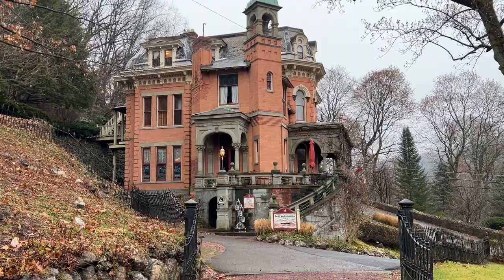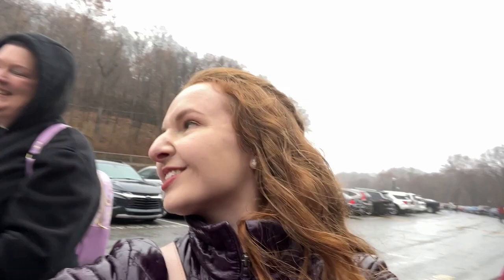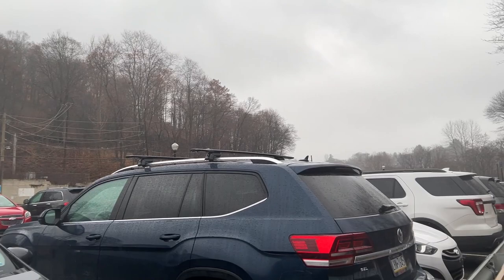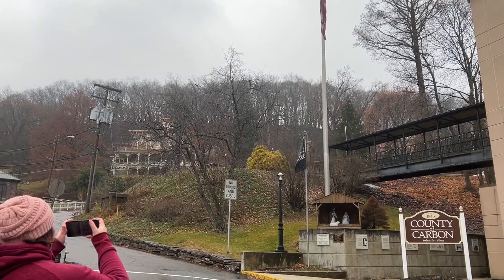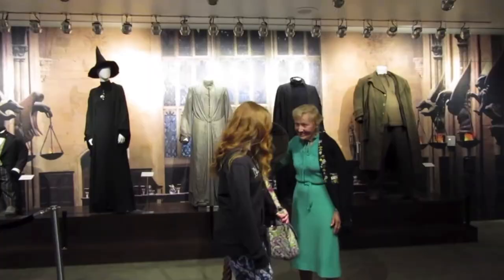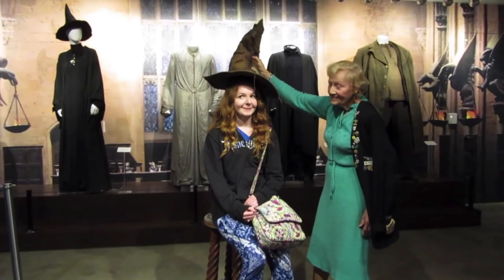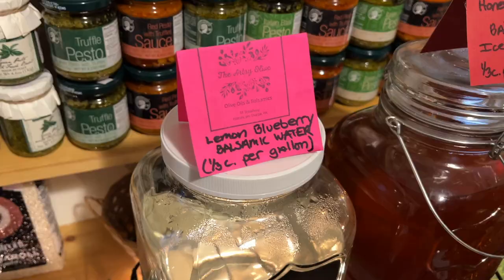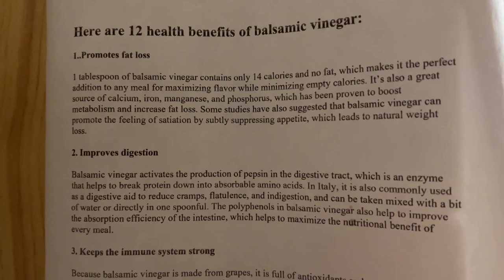Real Haunted Mansion that inspired Disney World! Harry Packer Mansion | Jim Thorpe PA Travel Vlog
I went on a weekend getaway trip to Jim Thorpe Pennsylvania to experience a piece of Disney history in my home state of PA! I visited the Harry Packer Mansion which was the architectural inspiration for Disney World's Haunted Mansion at the Walt Disney World Resort in Orlando Florida. I have wanted to visit this real haunted mansion ever since I found out it was in Pennsylvania and giving that I now have less than a month left before I move to Florida for my Disney college Program this was the perfect opportunity to finally go tour the mansion. I traveled to Jim Thorpe for the weekend with some of my Disney friends and we had fun checking out some other local attraction in jim thorpe such as the Muggle's Mug - a Harry Potter themed coffee shop as well as another coffee house, Curiosities Coffee and Ice House which featured Haunted Mansion wallpaper! We also visited many of the local small shops in town and enjoyed a glass of wine at Big Creek Vineyard winery. We toured inside of St. Mark's & St. John's Episcopal Church and saw their beautiful stained glass windows. Before checking out the Harry Packer Mansion we also visited the Asa Packer Mansion that sits right next door.
When we stopped back at The Harry Packer Mansion Inn for drinks at the Libations Lounge at the Harry Packer Mansion the staff was so kind and let us explore and tour inside the Harry Packer Mansion. I couldn't believe we actually went inside the real Haunted Mansion!
As a Disney fan this trip was a dream come true for me!

God Bless!
- Magical Meg